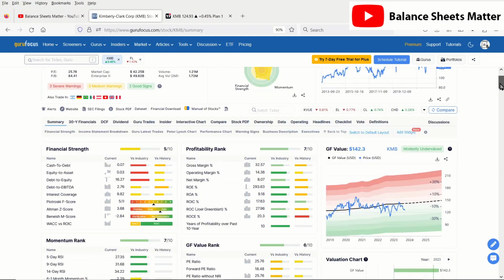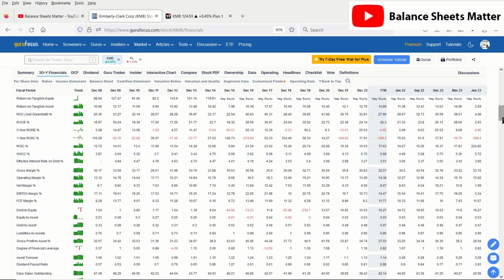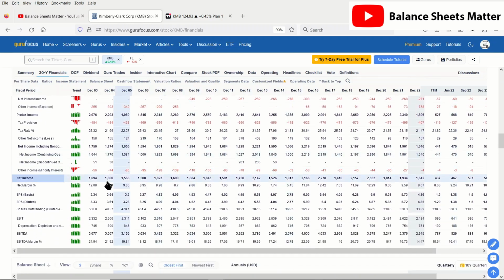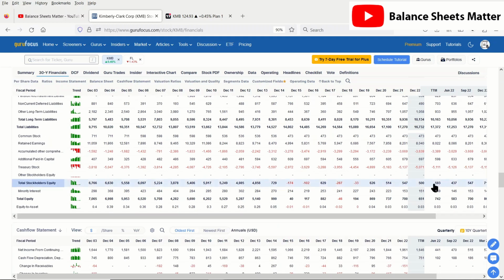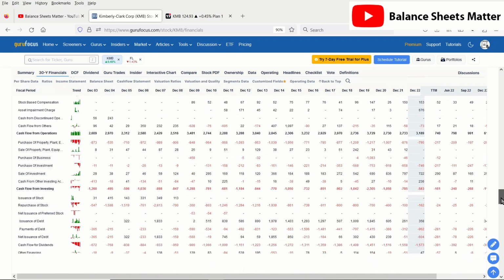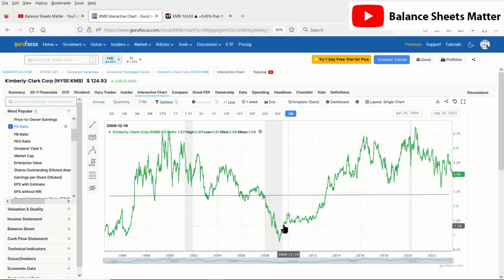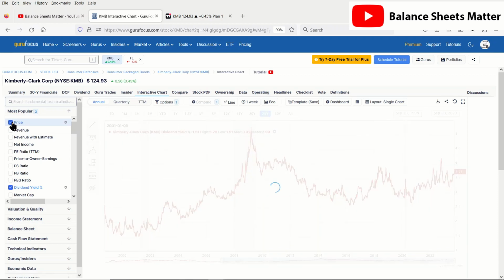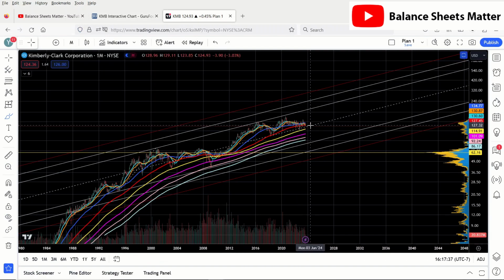The 4% Dividend Is Tempting But Think Twice Before Investing in KMB. Kimberly-Clark Stock Analysis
Kimberly-Clark Corp has an attractive 3.8% dividend yield but I would think twice before investing in KMB stock.